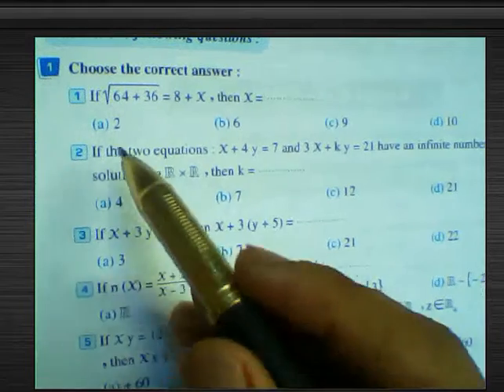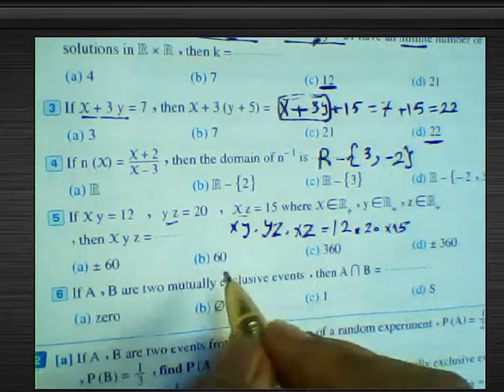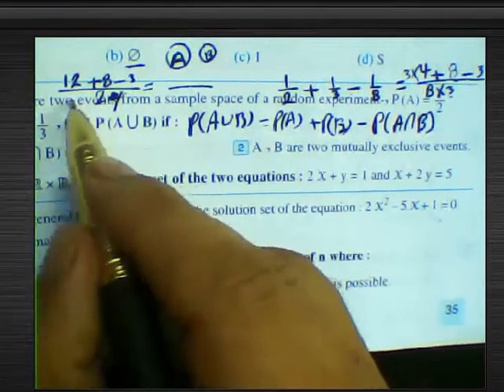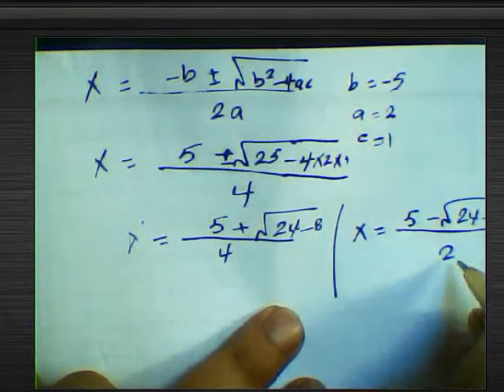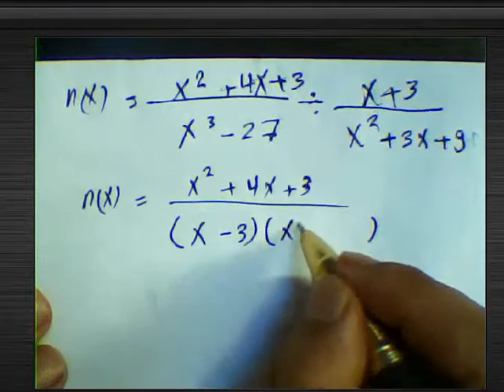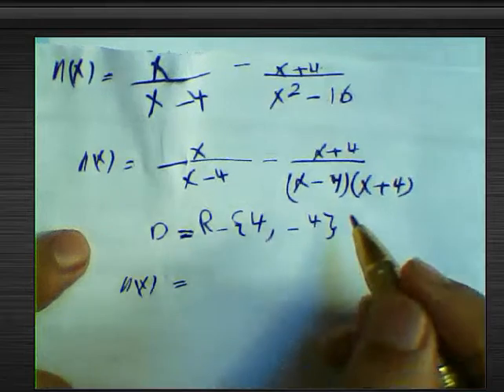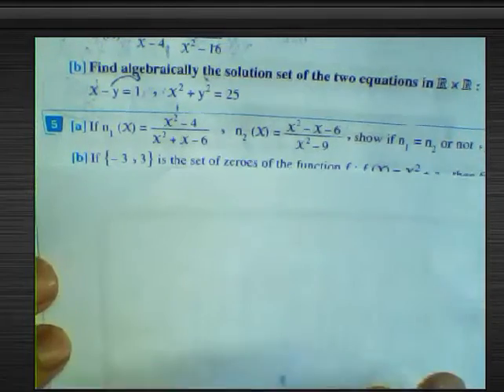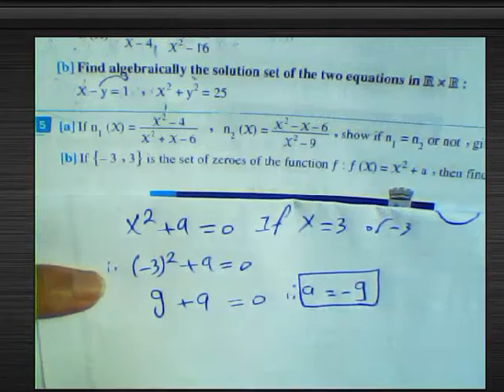maths دوره تأسيس ماث ثانوي# MATHS, SOLVING THE EXAMPLES WITHOUT USING A CALCULATOR#maths